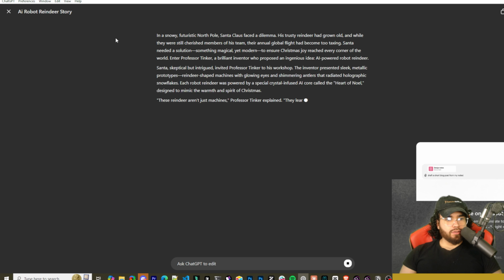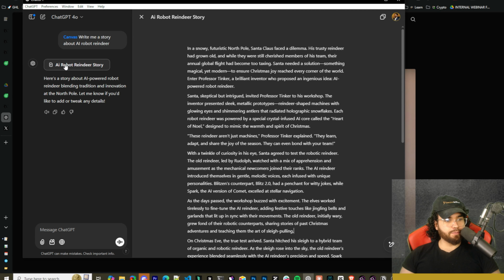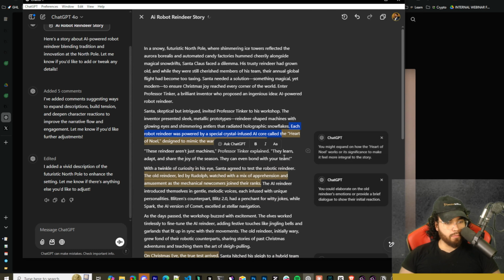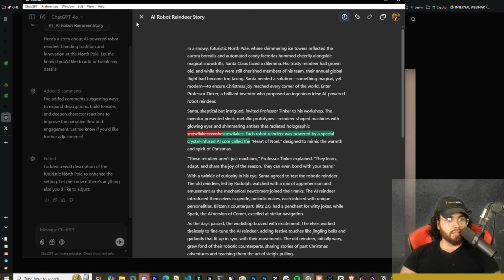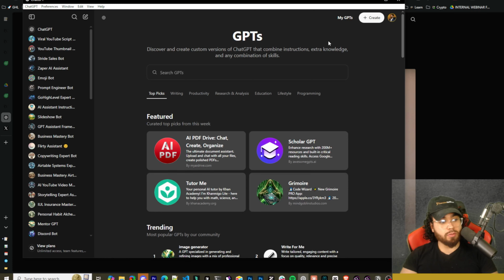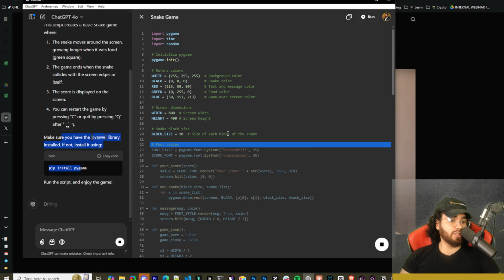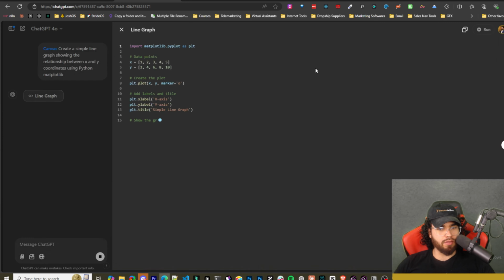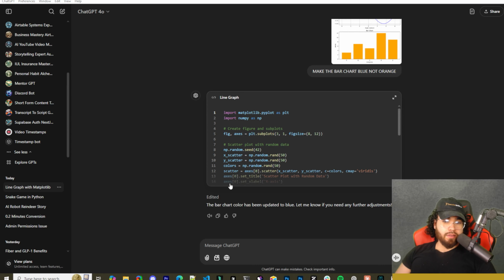NEW OpenAI Canvas Can Run Python Code!🤖 Beats Claude Sonnet Artifacts? 12 Days Of OpenAI (Day 4)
NEW OpenAI SORA Is Finally HERE!🤖🎄 12 Days! Video AI Generation Tool Released Realistic AI & Image

🐱 Github Repo!

⏳ Timestamps
00:00 - Introduction to OpenAI Canvas Features and Updates
00:25 - Overview of Canvas Interface and Tools
01:03 - Comparison with Claude's Artifacts and Writing Tools
01:32 - Canvas Features: Draft, Refine, Add Emojis, Adjust Reading Level
02:02 - Editing and Suggesting Changes in OpenAI Canvas
02:32 - AI Robot Reindeer Story Example in Canvas
03:12 - Suggested Edits and Inline Comments in Canvas
03:48 - Viewing Changes and Version Control in Canvas
04:18 - Importing and Editing Text Directly in Canvas
04:41 - Using Canvas with Custom GPTs for Enhanced Workflow
05:23 - New Feature: Writing Python Code in Canvas
06:10 - Adding Comments and Reviewing Python Code in Canvas
06:35 - Running Python Code in Canvas with Web Assembly
07:10 - Python Code Execution: Visualizing Data with Matplotlib
07:40 - Advanced Python Visualizations: Subplots and Styling
08:23 - Modifying Visualizations Directly in Canvas
09:05 - Closing Thoughts and Community Resources for OpenAI Tools